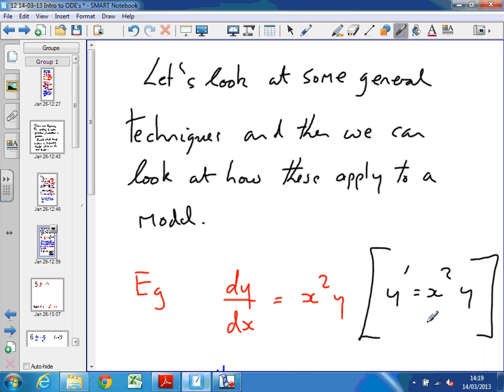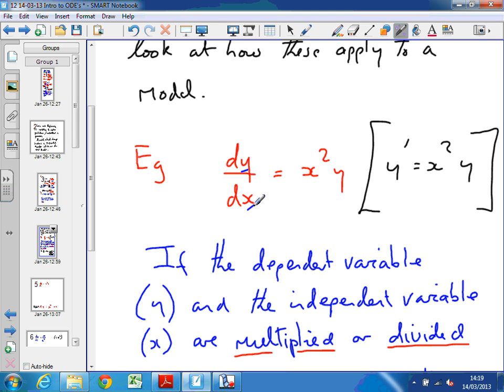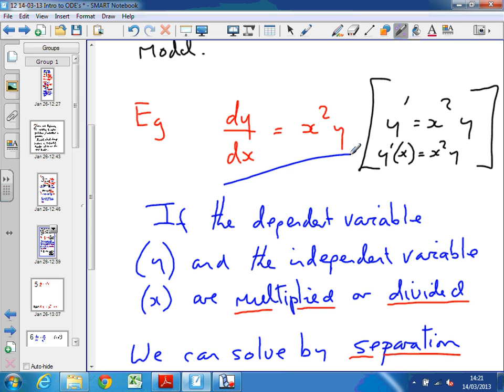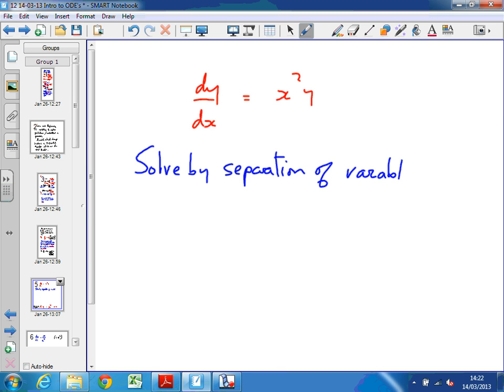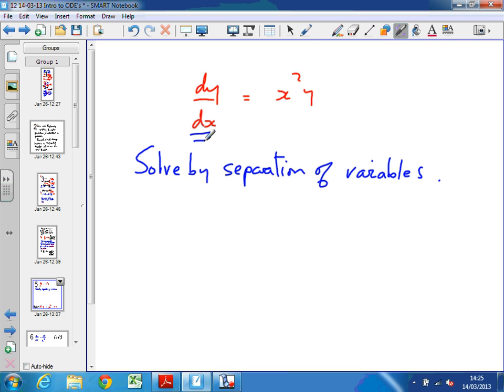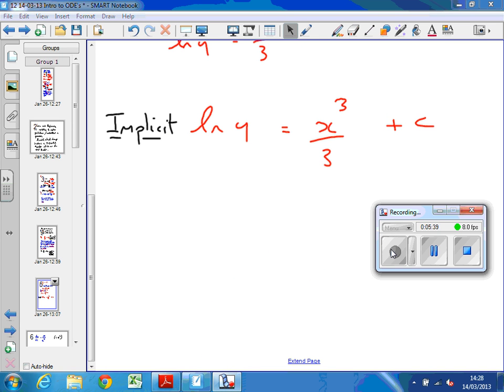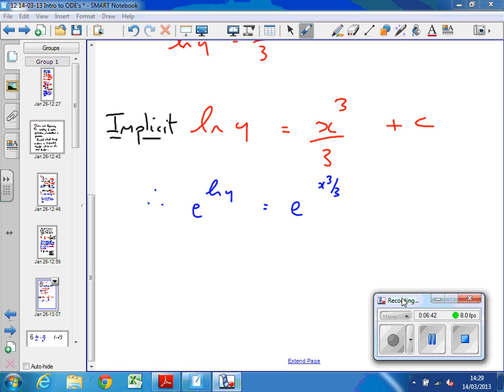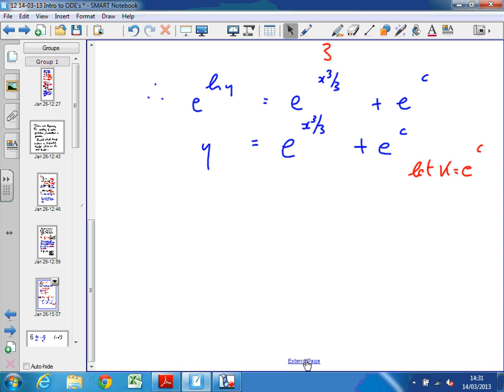Introduction to ODE's and solving using separation of variables